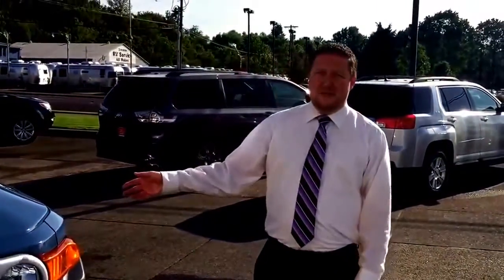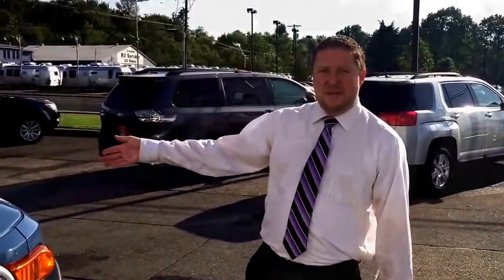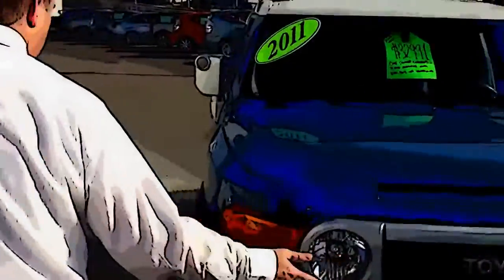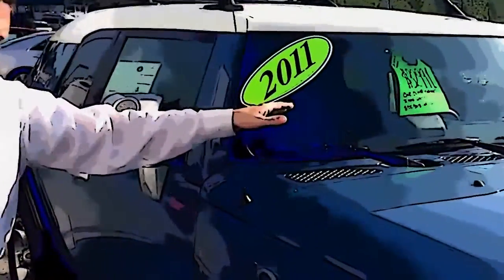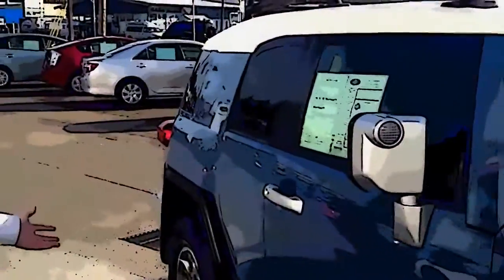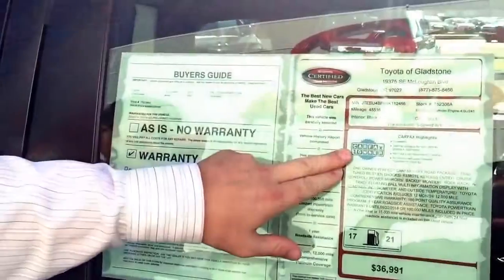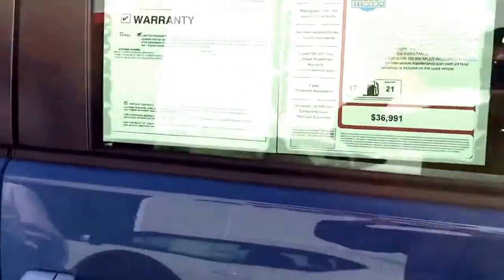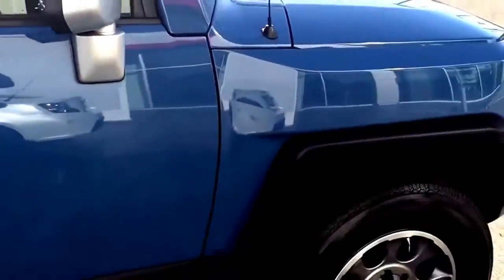Toyota of Gladstone - 2011 Toyota FJ Cruiser for sale - Gladstone, OR 97027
2011 Toyota FJ Cruiser for sale at Toyota of Gladstone in Gladstone, OR 97027. This amazing Certified Pre-Owned FJ Cruiser is in excellent condition and will not last long!

19375 SE McLoughlin Blvd
Gladstone, OR
97027